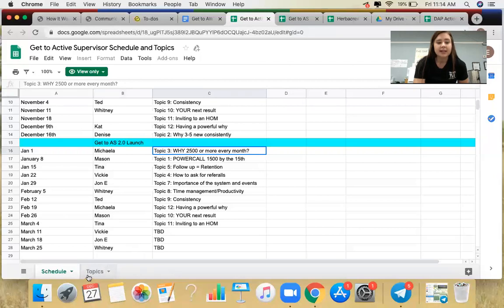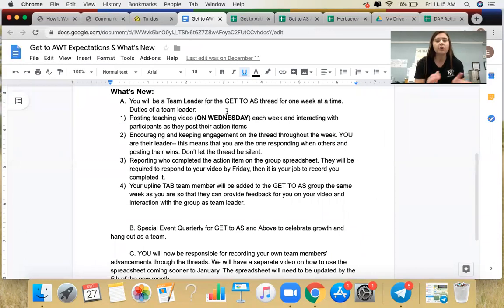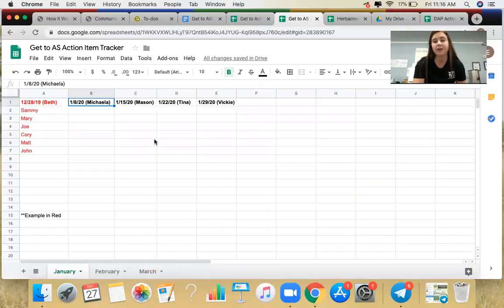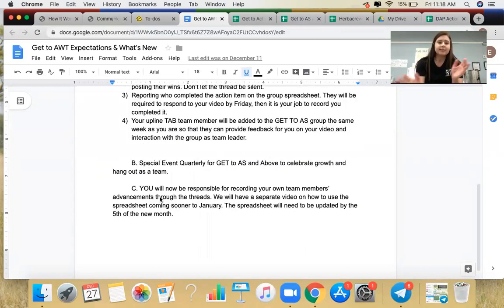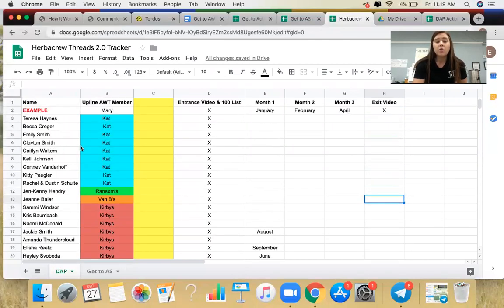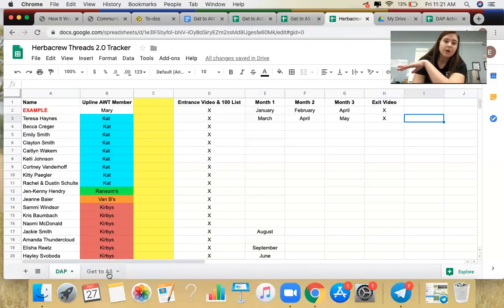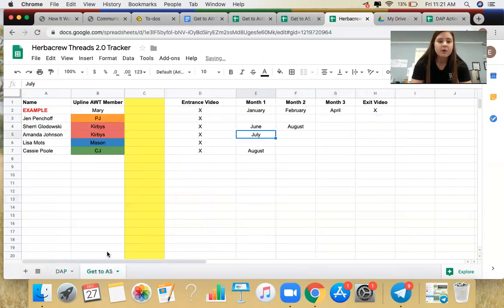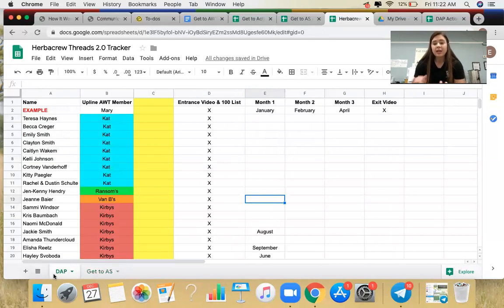Get to AWT What you Need to Know